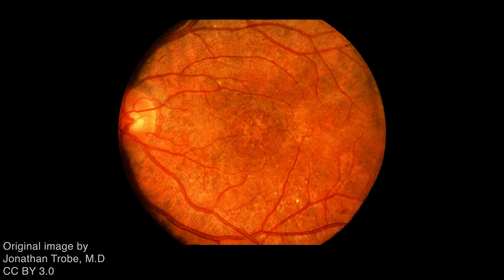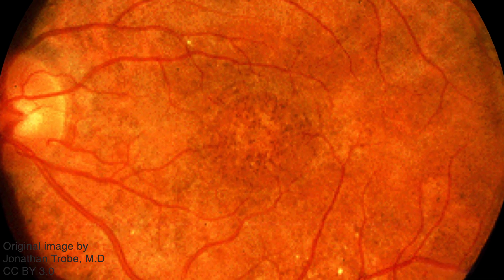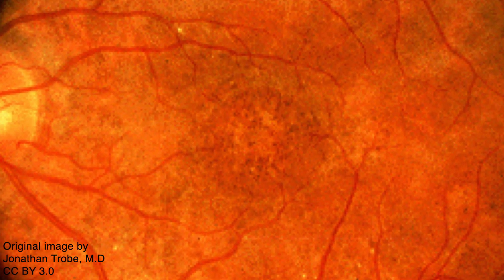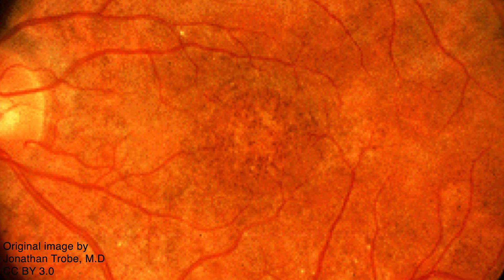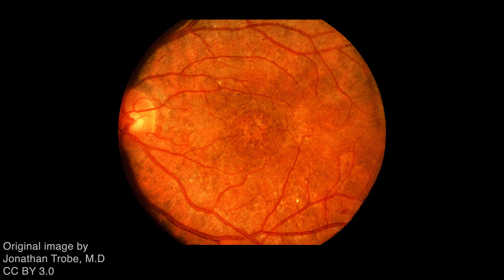Congenital Rubella Syndrome Retinopathy: Fundoscopy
Congenital Rubella Syndrome
Salt and Pepper Retinopathy

The retina is speckled with punctuate hypopigmented and hyperpigmented spots.